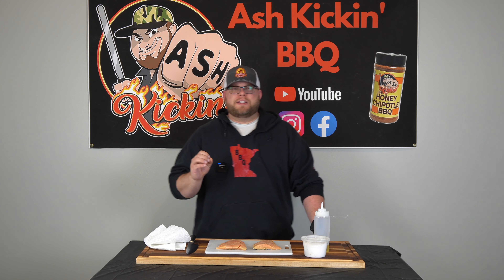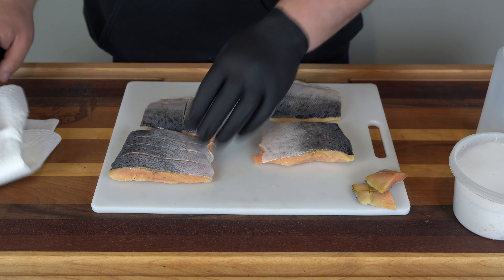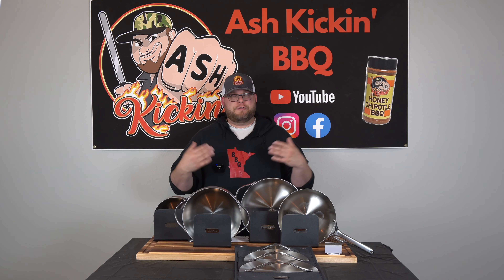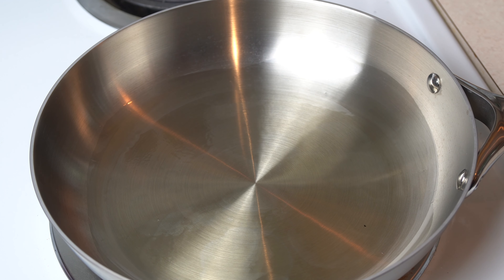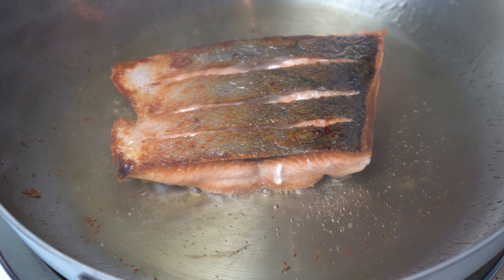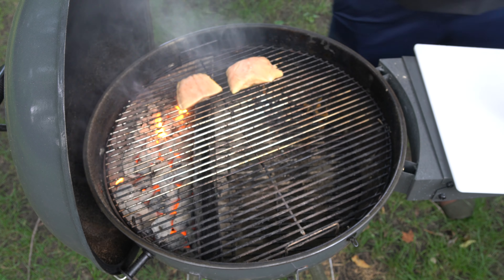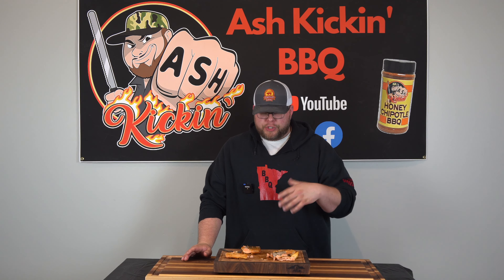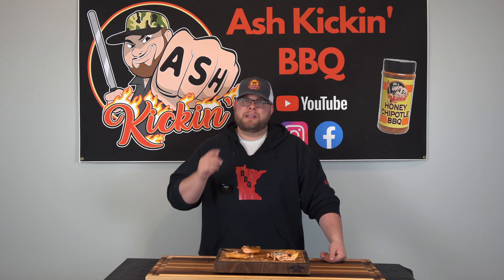How To Pan Sear Salmon! Better Than Grilled?| Ash Kickin' BBQ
In today's video we will be comparing the difference between pan seared vs. grilled salmon, and we will find out which one is better! Now I love salmon, I love smoked salmon, I love grilled salmon, but I especially love crispy skin salmon, for me it's hard to beat! So, will the grilled salmon be better than the crispy skin? Lets find out! This salmon recipe is healthy, and I will be showing you the proper way to pan sear salmon, as well as grill salmon so you don't have to worry about the skin sticking. The end result is crispy skin salmon with wonderfully moist and flakey flesh! Do you like salmon? Let me know if the comments below if you prefer your salmon grilled, smoked, pan seared, or another way!

-16 mesh black pepper